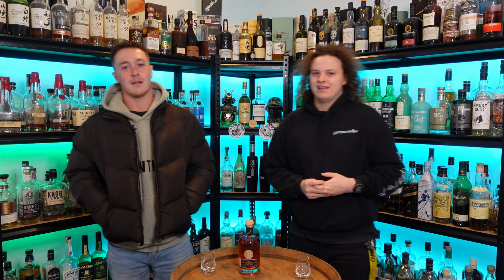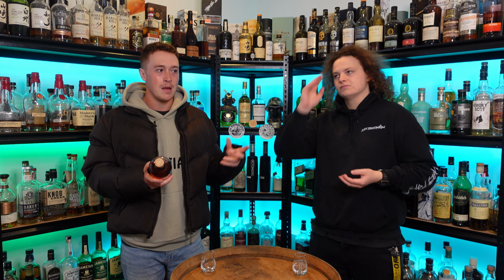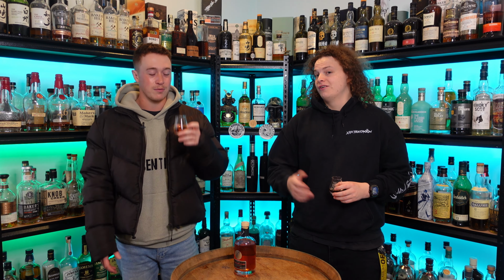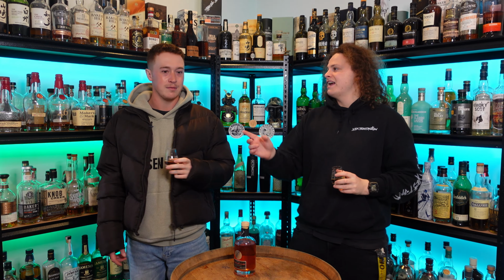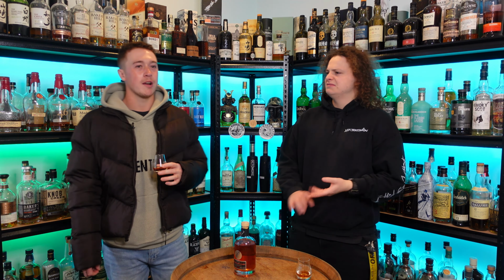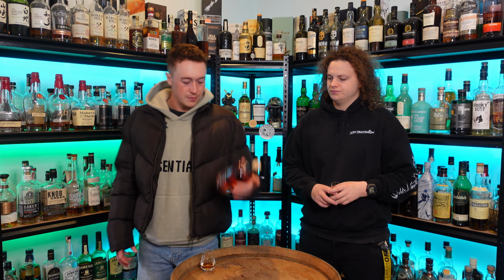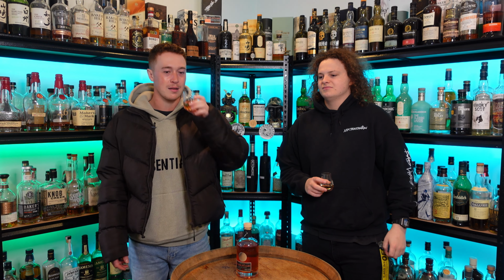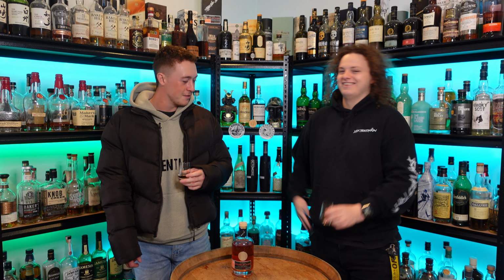Dunedin Double Cask New Zealand Single Malt Review: Everything Whiskey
Dunedin Double Cask is distilled on the South Island of New Zealand in two copper pot stills, using 100% New Zealand malted barley. Notes include sweet floral notes, honey and oak on both the nose and pallet.